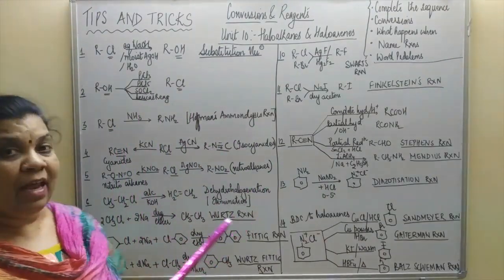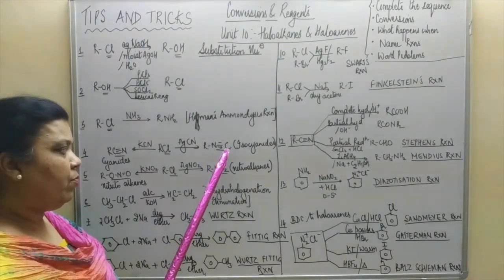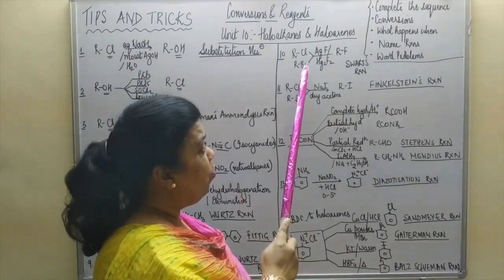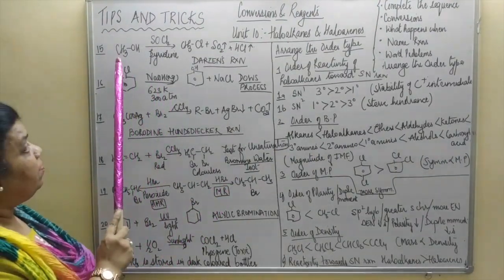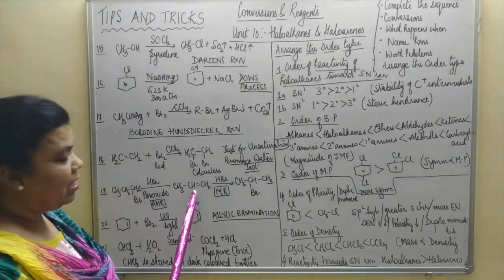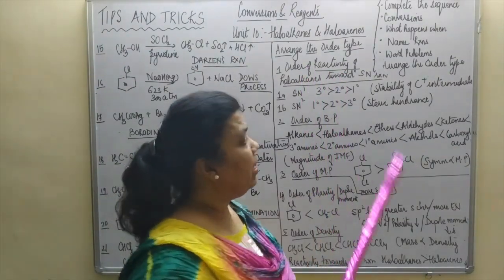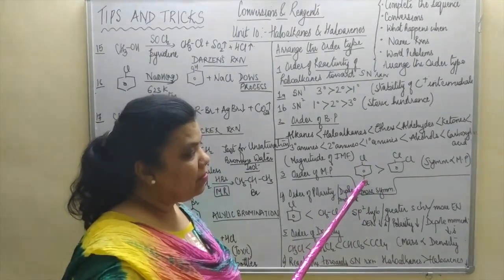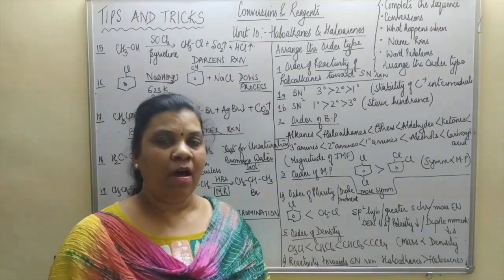1.8 TIPS AND TRICKS _ HALOALKANES AND HALOARENES (ORGANIC CHEMISTRY)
I WILL ALSO BE HOLDING SOME ONE TO ONE INTERACTION SESSIONS  WITHIN 2-3 DAYS WITH SOME OF THE IITians  AND STUDENTS OF TOP INSTITUTIONS FOR MOTIVATING YOU DURING THIS TIME. SO ALL THE STUDENTS ASPIRING FOR JEE OR COMPETITIVES CAN JOIN THAT LIVE .

TO KEEP YOURSELF UPDATED...